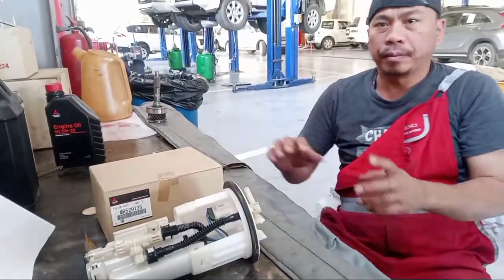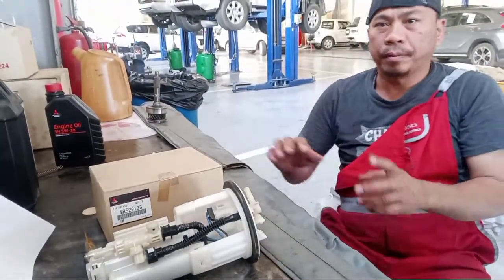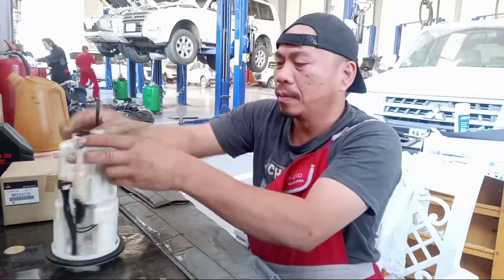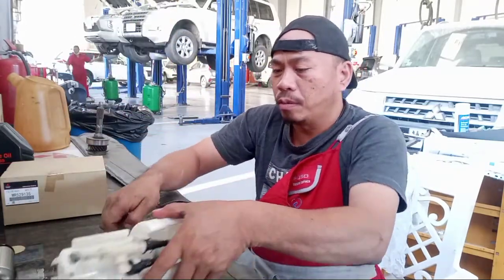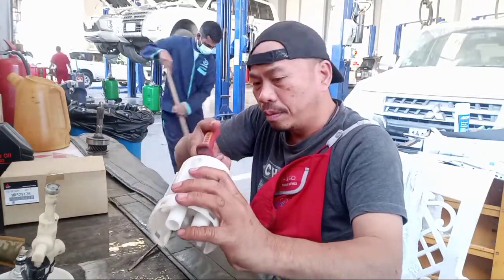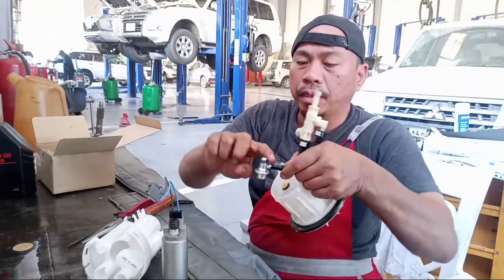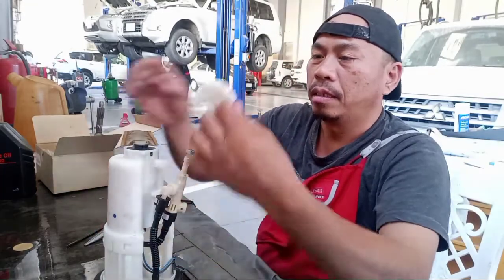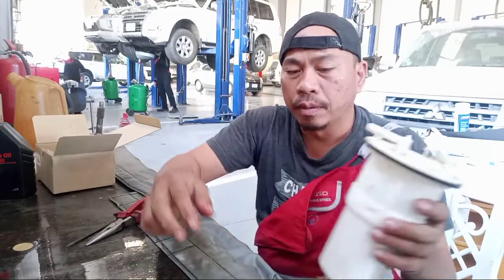Mitsubishi Pajero (tech info .fuel filter)(gasoline)